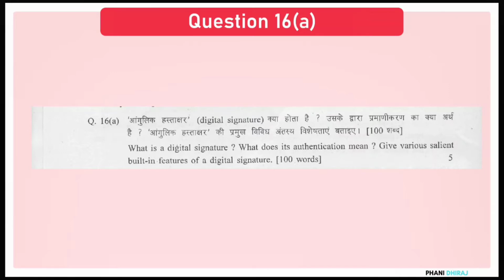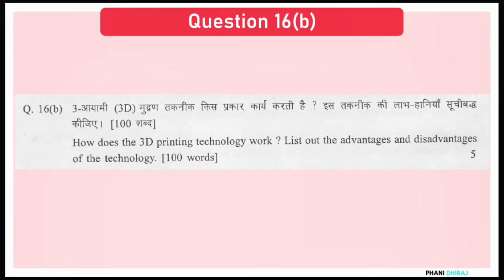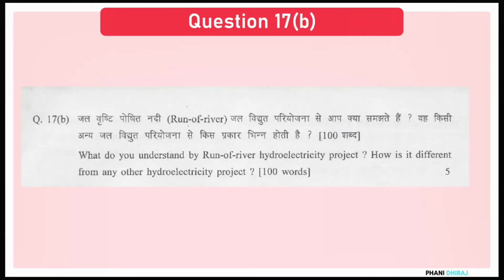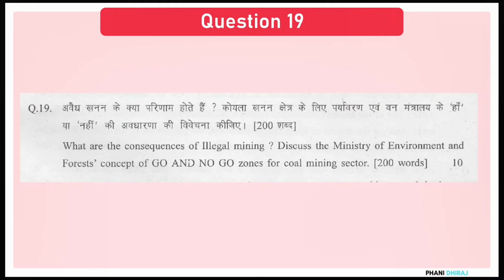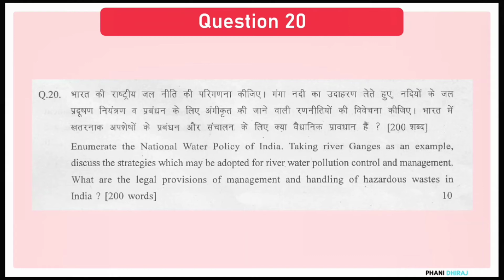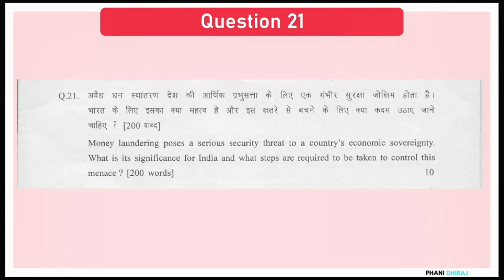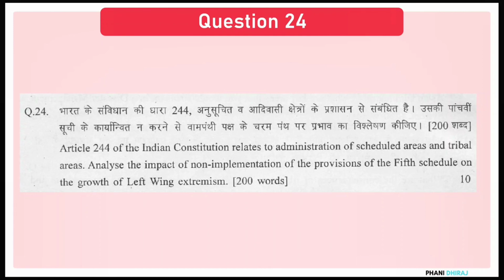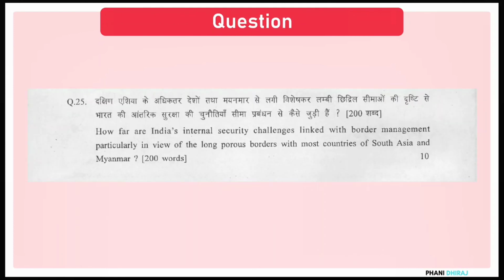2013 UPSC Mains Previous Years Paper Analysis | General Studies Paper 3 | Part -1 |Mains Analysis 6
In This Video, we will be analysing UPSC Mains questions from the previous year's paper. These videos are just analysis of the questions.

Today we will be covering GS Paper 3 in detail.